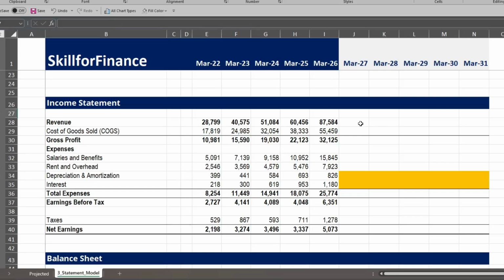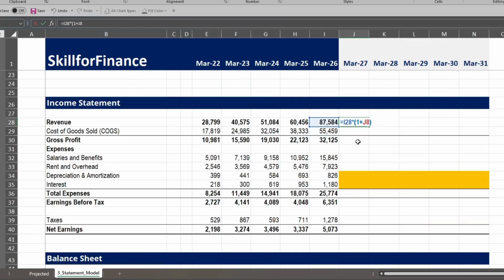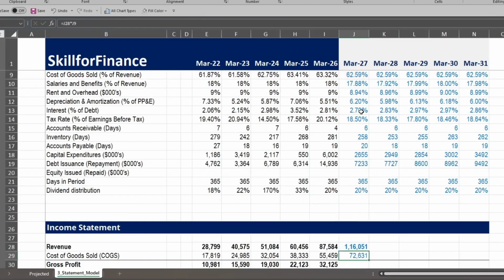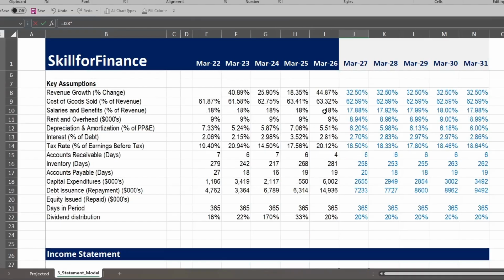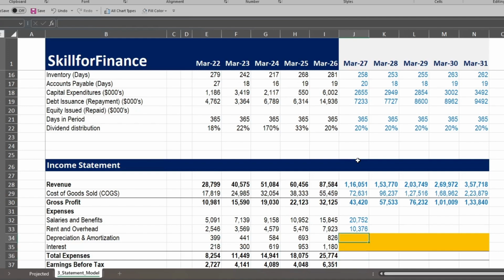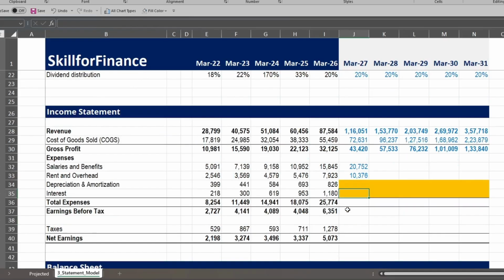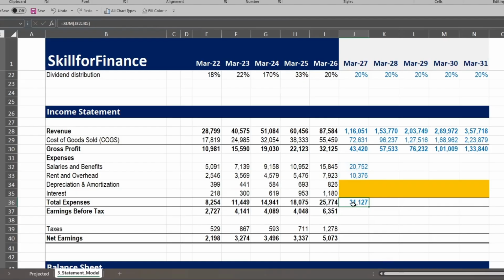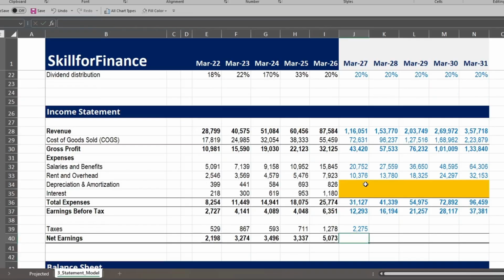Financial modelling - Income statement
Learn practical Excel skills for real-life use.

In this video, I explain [TOPIC NAME] simply and easily so beginners can understand and apply it immediately.

If you want to learn Excel for jobs, business, and finance, I offer structured training.

What you’ll learn:
• [Point 1]
• [Point 2]
• [Point 3]

This channel focuses on:
• Practical Excel